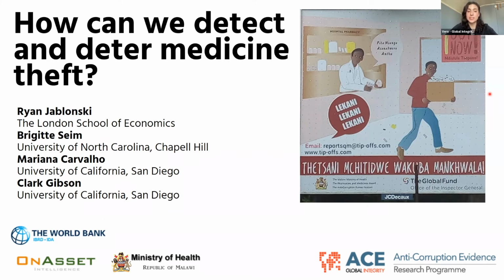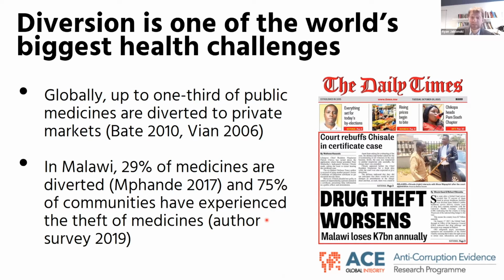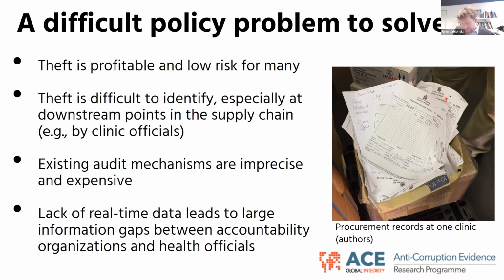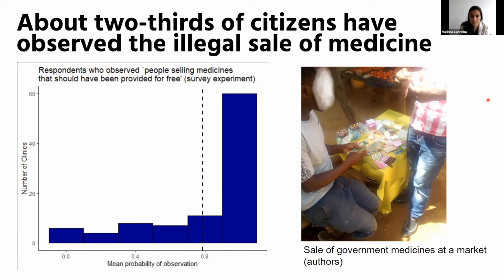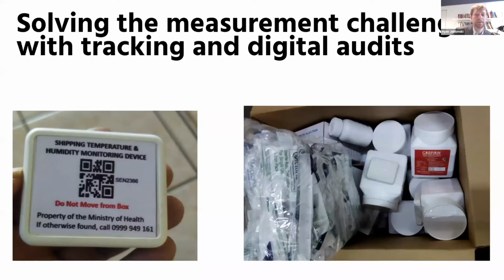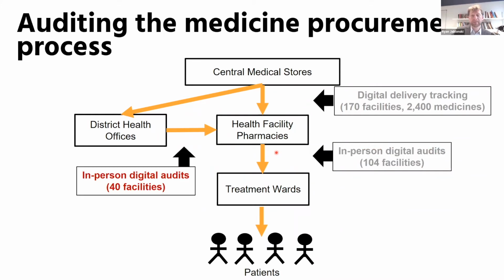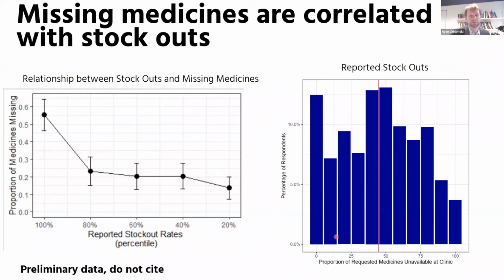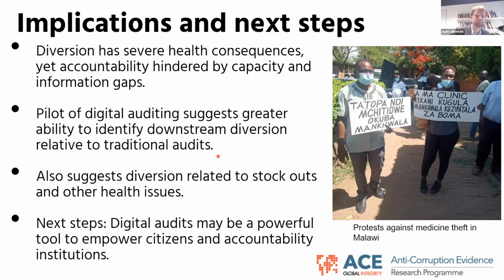GI-ACE Weekly Series: Ryan Jablonski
Starting in November, each ACE research team will share how their research projects have aligned with the founding principles of the GI-ACE programme: developing anti-corruption interventions that are problem-focused, politically viable, have engaged practitioners throughout the research process, and provided avenues through which to measure the effects of the reforms.

On February 24, Ryan Jablonski presented on his project that tests the effectiveness of two interventions designed to reduce medication theft – one aimed at informing clinic officials and one aimed at empowering citizen monitors.